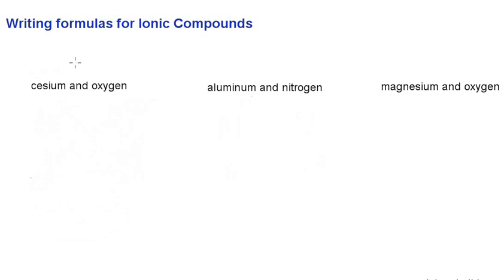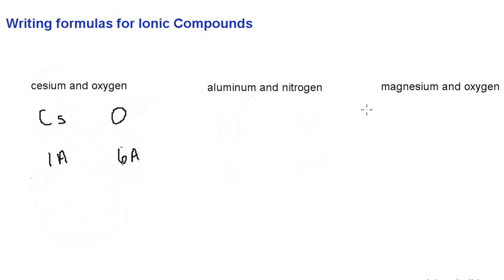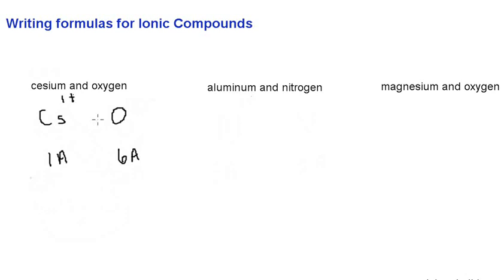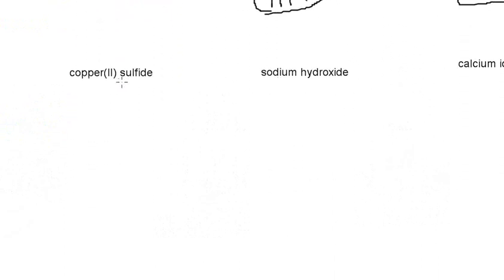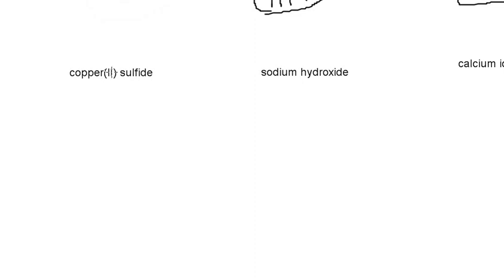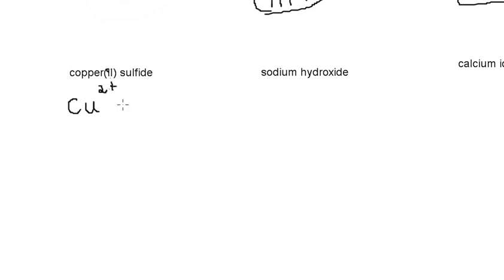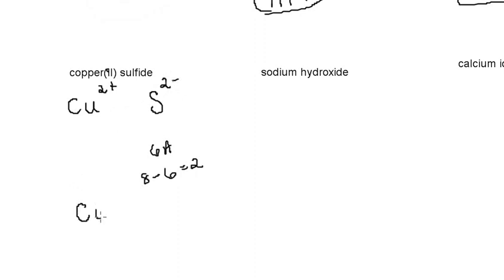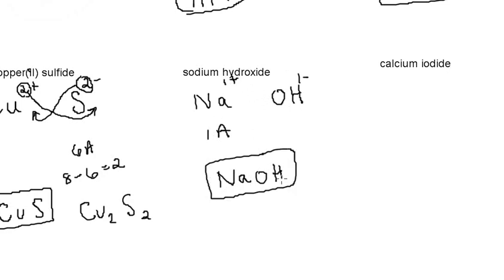Writing Formulas for Ionic Compounds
This video will show you how to write ionic formulas